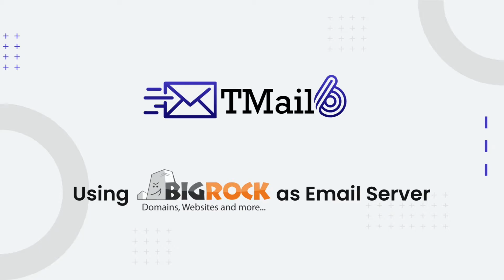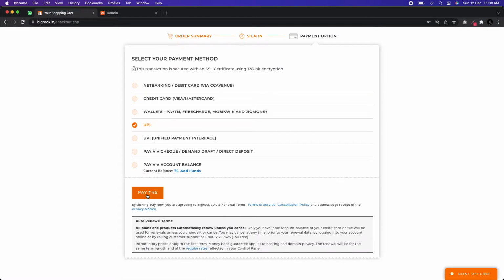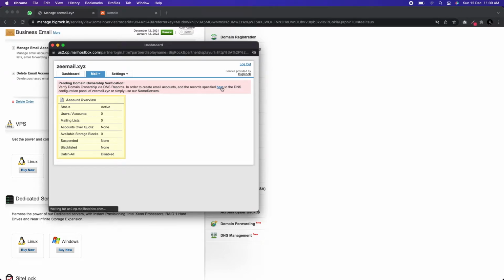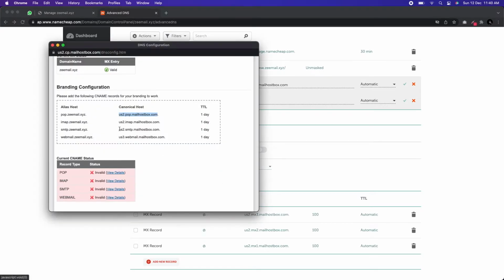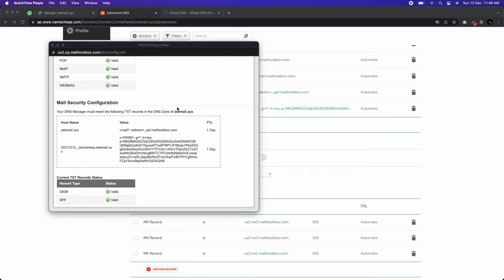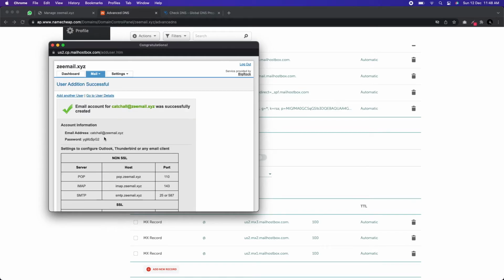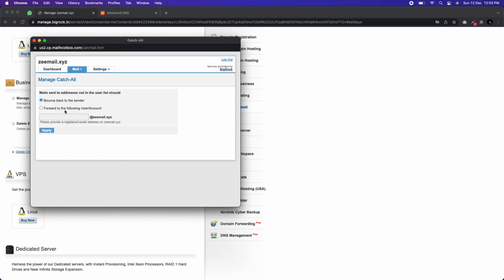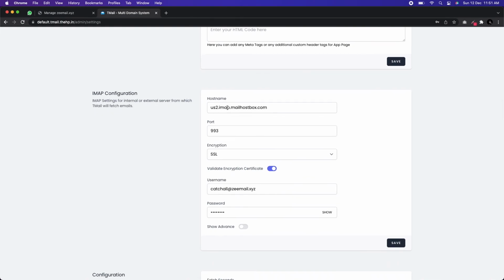How to use Bigrock Email service with TMail